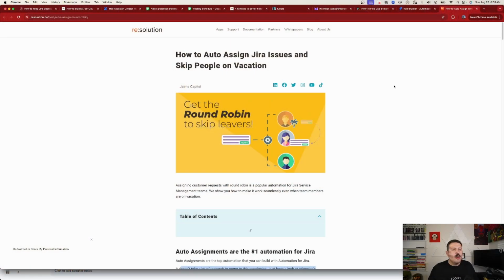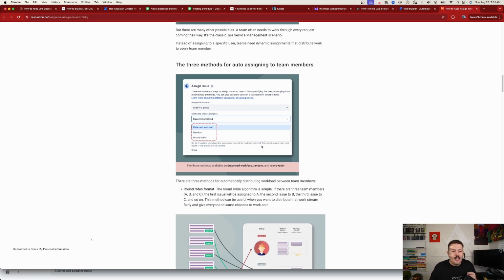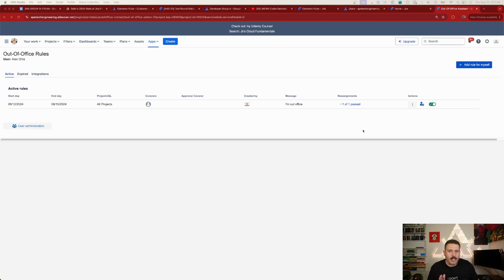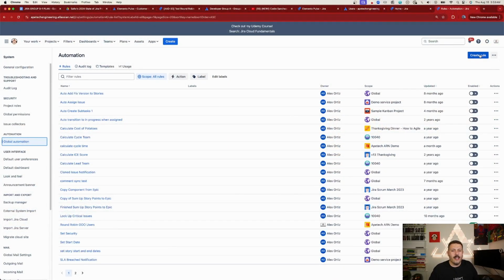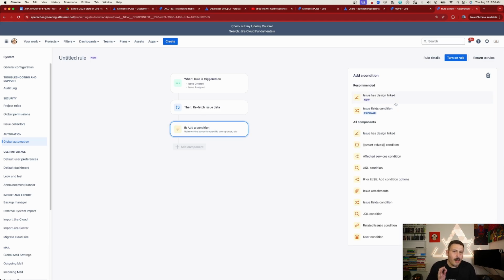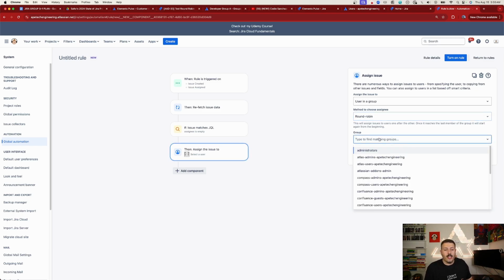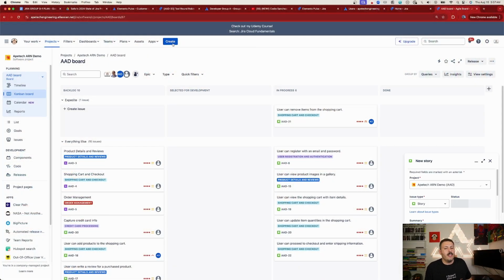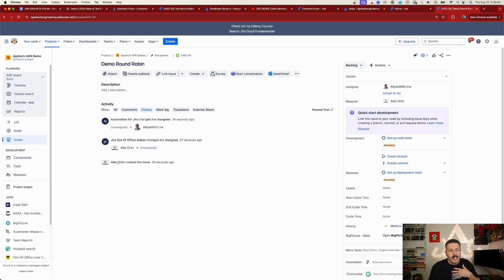Auto-Assign Jira Tickets with Out of Office using Round Robin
Ensure that no Jira issue goes unnoticed with the Resolution Out of Office app. This powerful tool keeps your team up to date by automatically managing issues, ensuring they receive the attention they deserve. With its smart round-robin functionality, tasks are reassigned when someone is out of office, so you never have to worry about issues being assigned to unavailable team members.